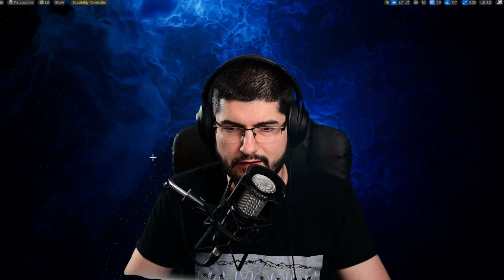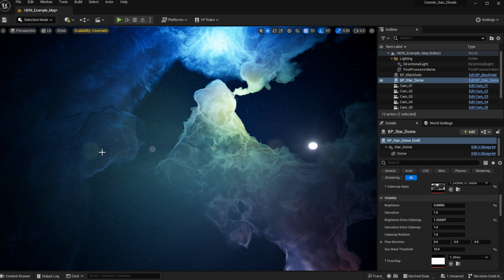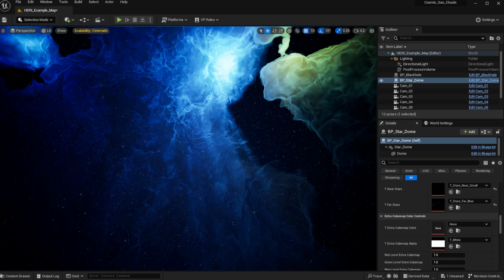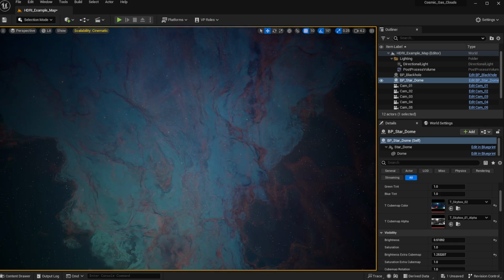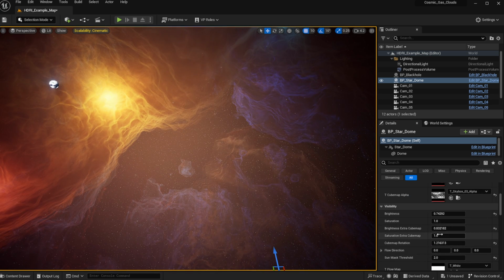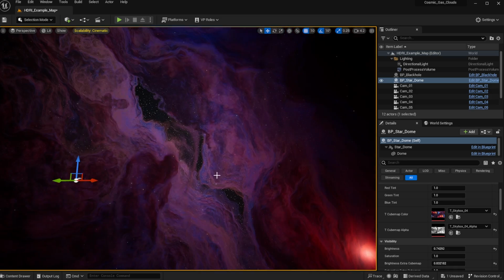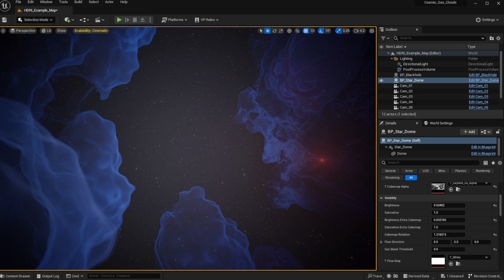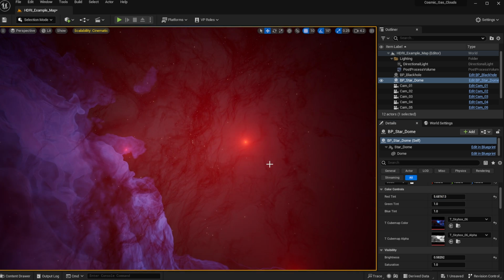Space Nebula Skybox - Volume 10 || Unreal Engine & Blender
This is a presentation of my Skybox Volume 10 content which features an advanced Unreal Engine Blueprint Setup to use these high-quality 16k HDRI textures along with Alphas and a Blender Project that contains a star setup and Alpha Masking.